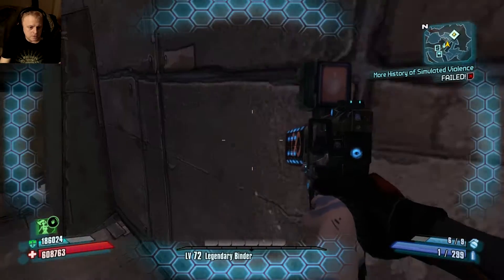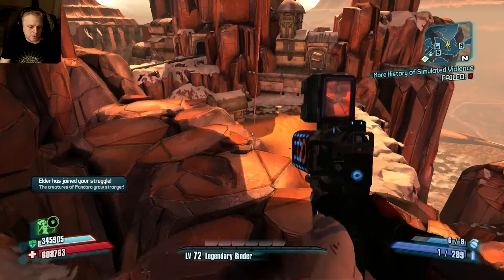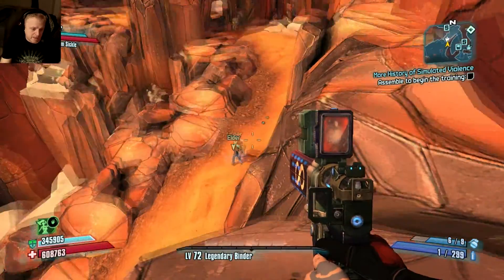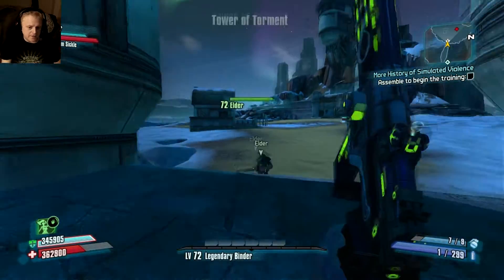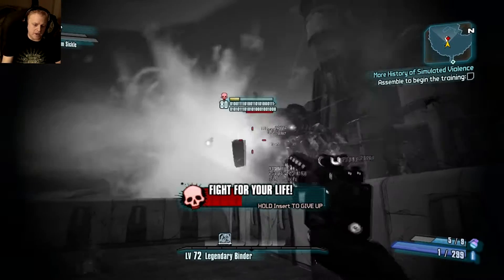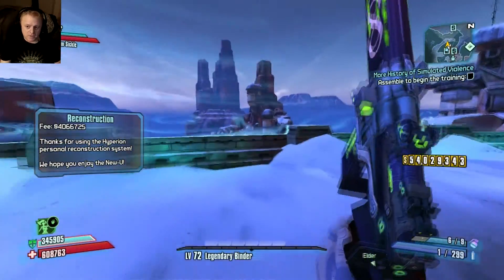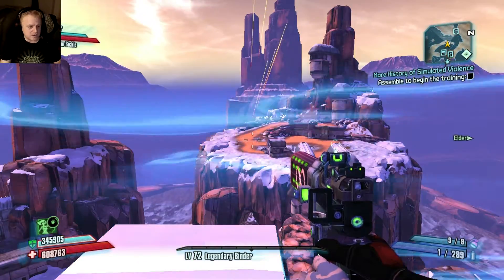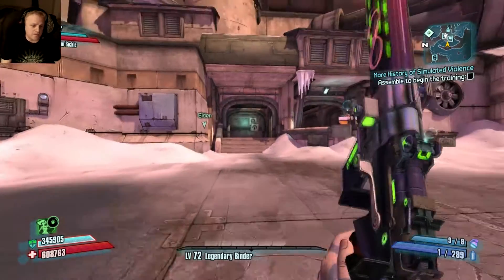Borderlands2 - Getting OP 8 - The EASY WAY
This video describes a glitch that can make it easier for you to obtain OP 5 through 8. Also great way to farm pearlescent weapons quickly. ( one drops 100% off OP8 final boss )

Hey everyone, my name is Taste

I'm just a Canadian who likes to play and share gaming moments with my buds.